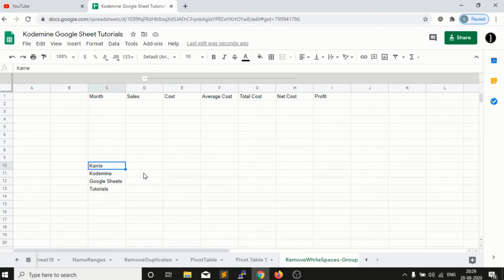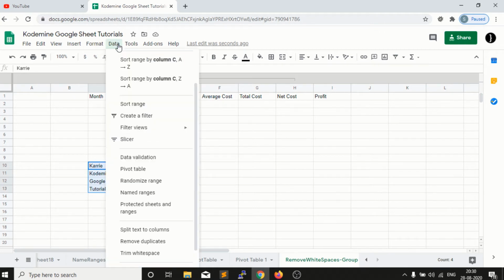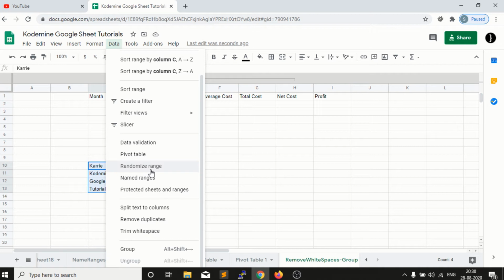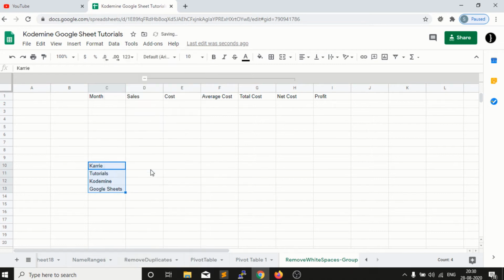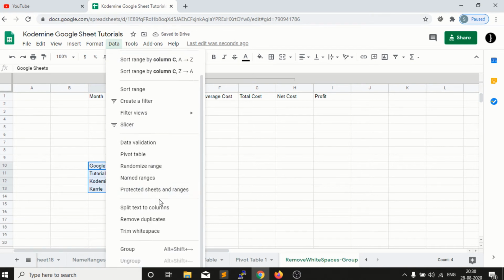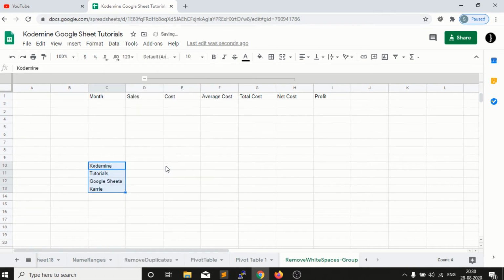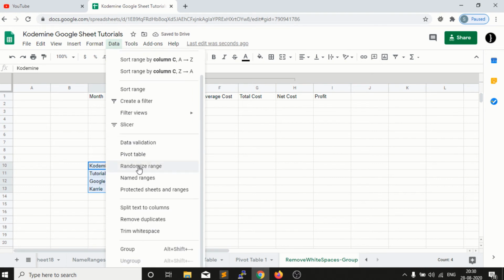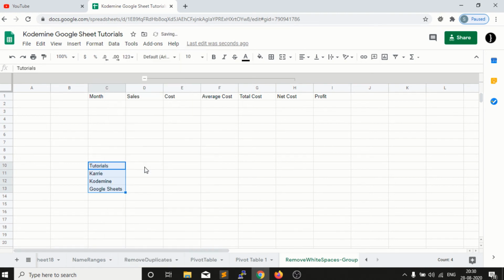How to Randomize Range in Google Sheets : Google Sheet Tutorial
google sheet tutorial hindi,
google excel sheet tutorial in hindi,
google sheet full tutorial in hindi,
google sheet graph tutorial,
how to randomize range in google sheet,
randomize range in google sheet,
how to random range in google sheet,
random range in google sheet,